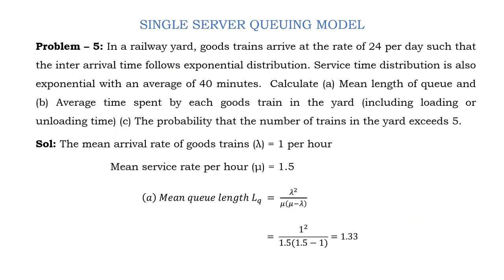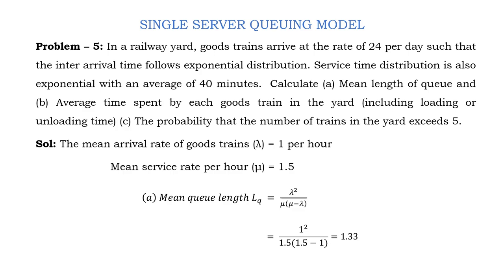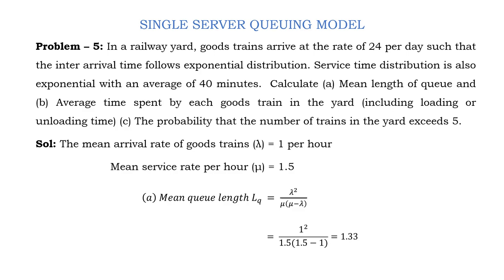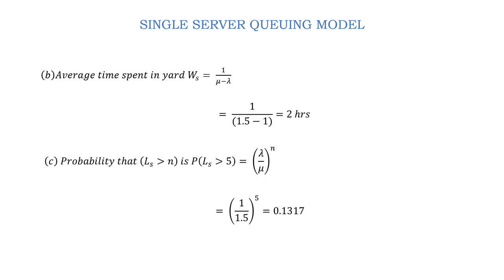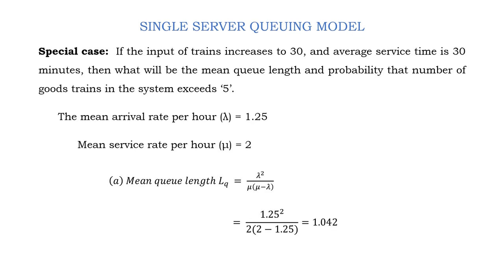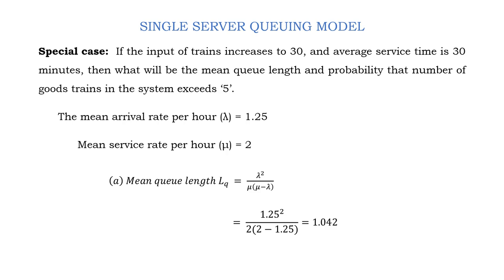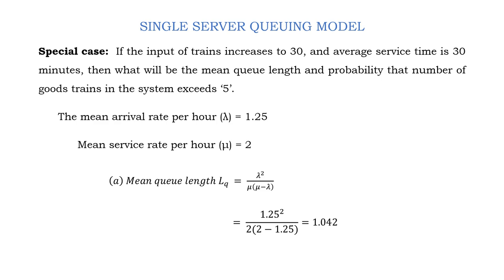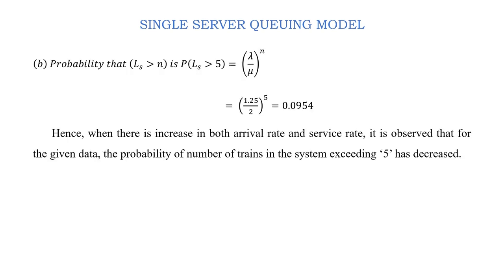Queuing Theory | Single Server Model | (M/M/1):(FCFS/Infinite/Infinite) | Birth-Death Process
My book on "Queuing Theory and Problems" is available in Amazon.
To purchase the "kindle version" or "paper back version" using the
This video is an important single server queuing problem which  is observed in our daily life in Railway yards where goods trains are loaded or unloaded.  The waiting time of the goods trains for want of tracks, loading and unloading time, arrival rate of goods train, etc and how these effect the performance of the railway yards.